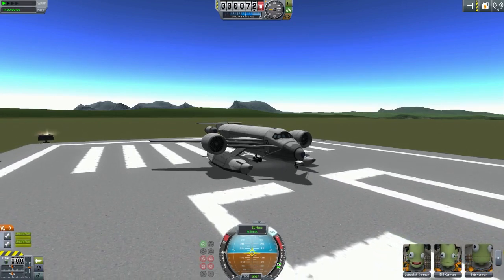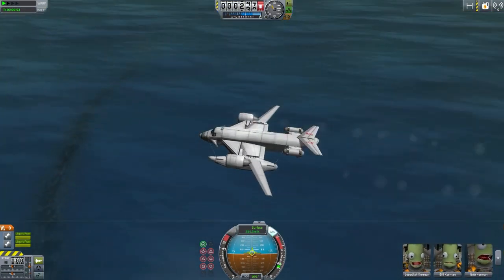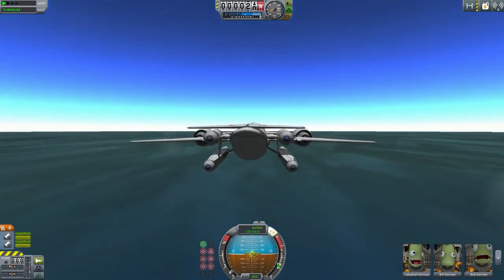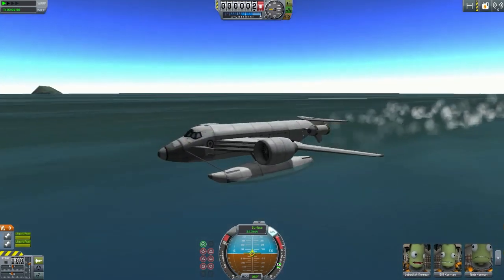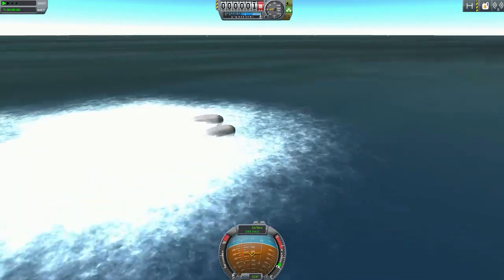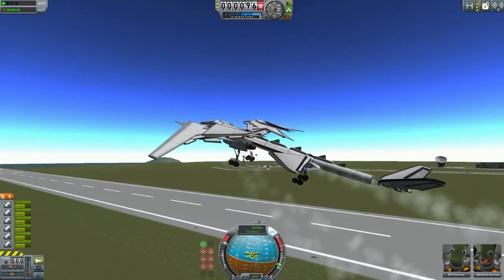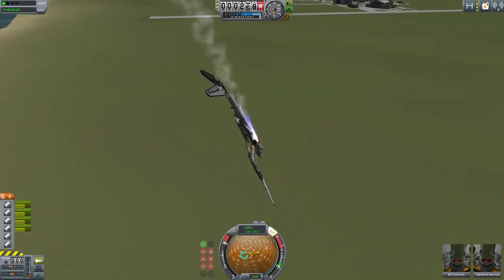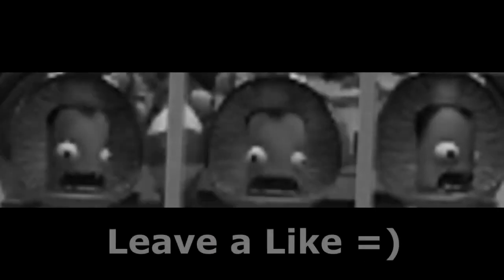KSP : Subscriber Designs Ep.38 : Dragon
Please include-
1. Your name (if you like me to mention you in the video).
2. .Craft Name.
3. Description (of the craft)
4. Craft download link.

PC Specifications-

CPU: Intel Core i7 3770
Cheap Motherboard: Z77-D3H
Storage: 1TB HDD
Graphics card: Nvidia GTX980ti

Video Credits-